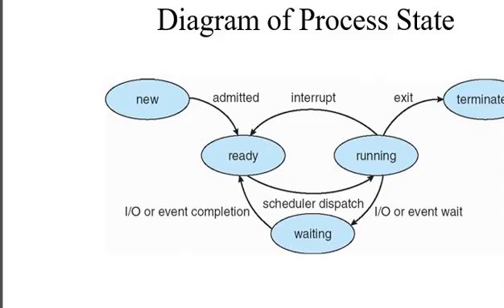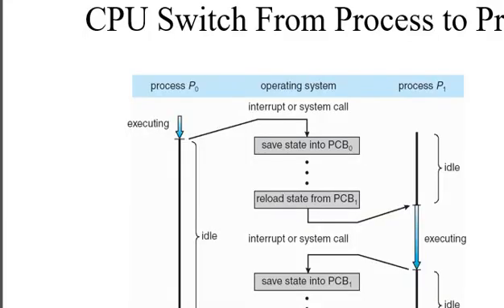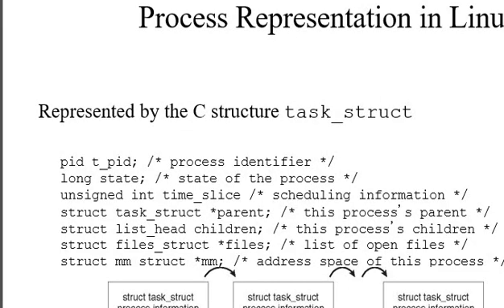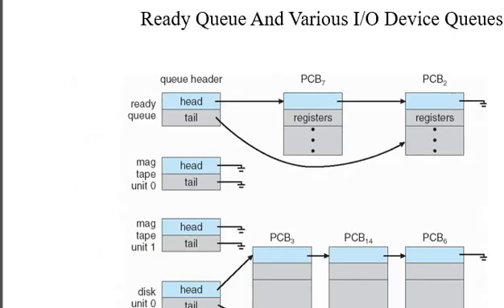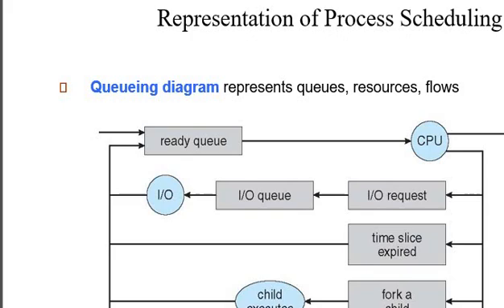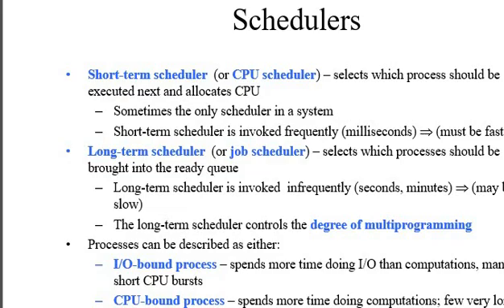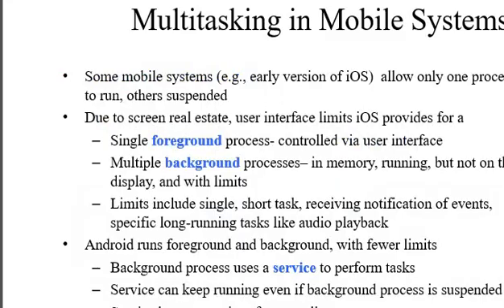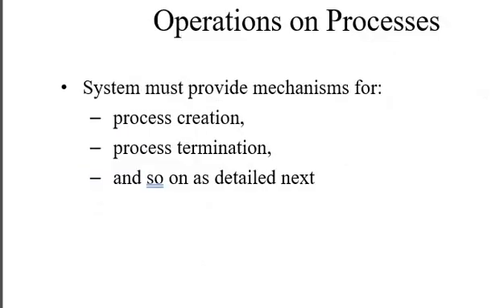Lecture 7 Process and Thread